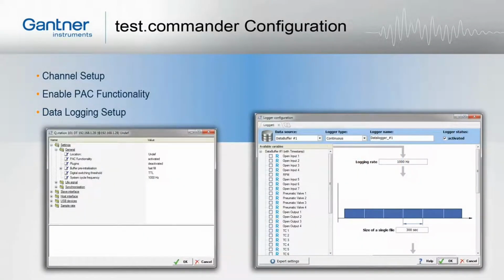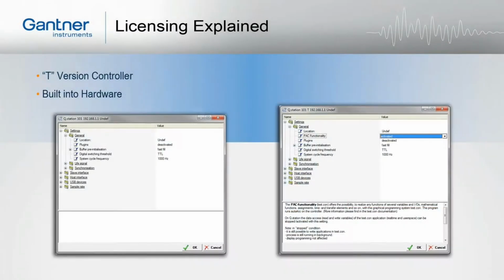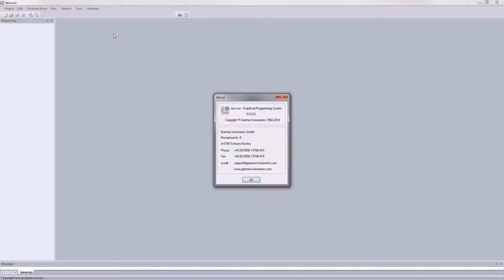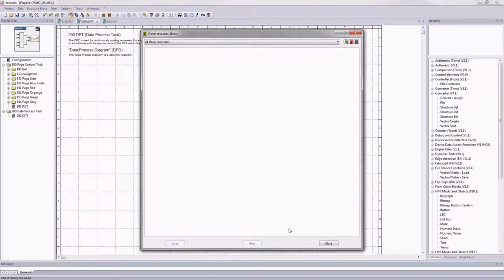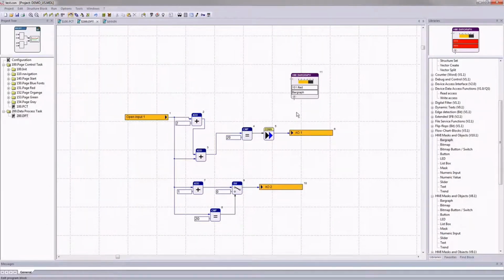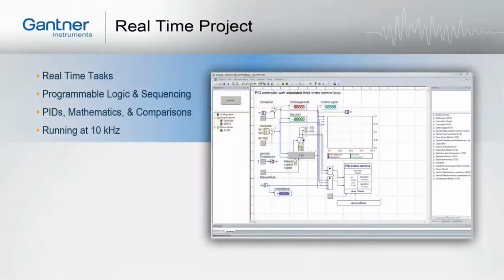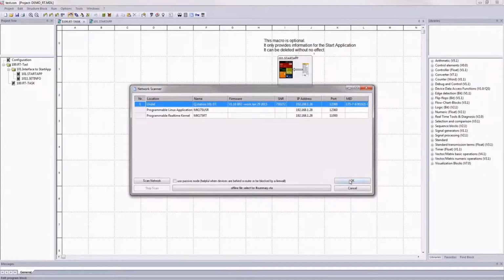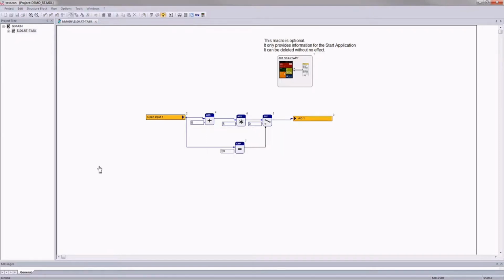test.con Start-Up Guide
A brief introduction and guide on how to use test.con, specifically with a Q.station test controller from Gantner Instruments.

For up-to-date news and content, follow Gantner Instruments on…